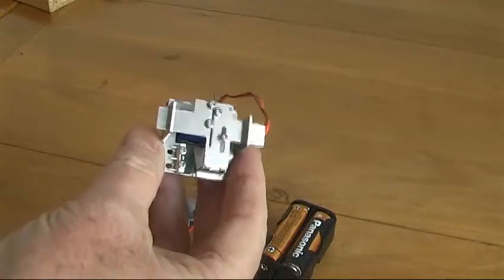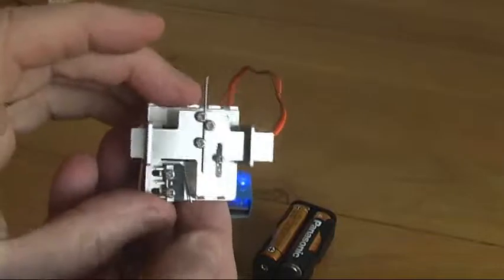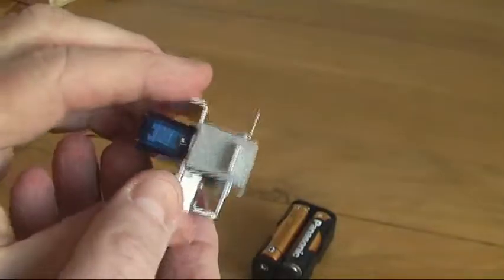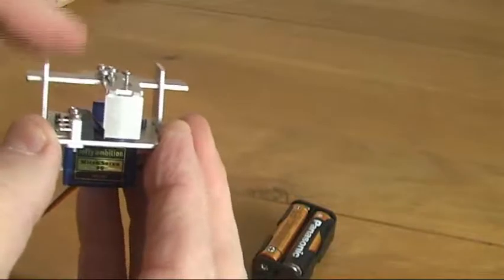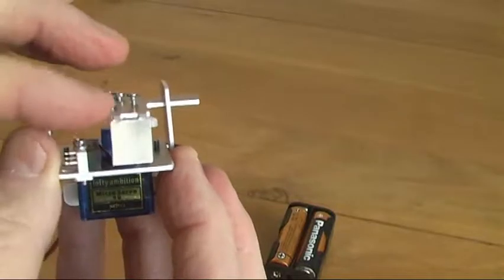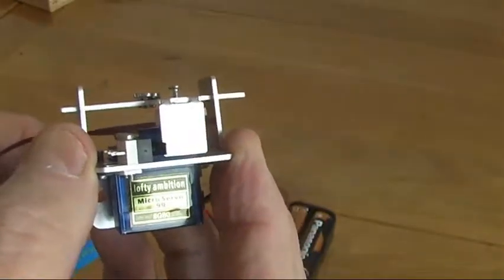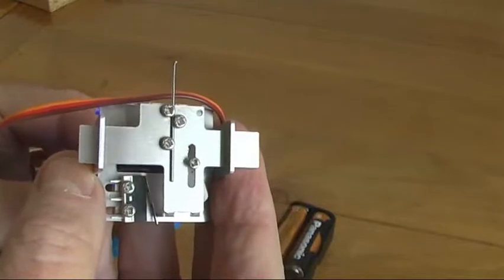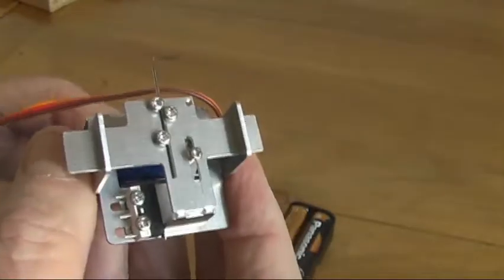Low Profile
Dingo Servo Low Profile Mount